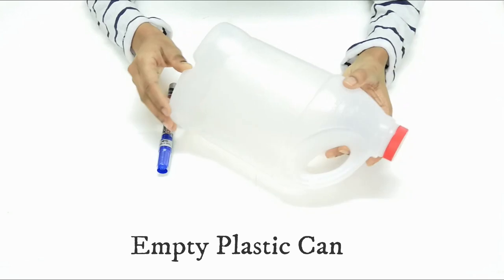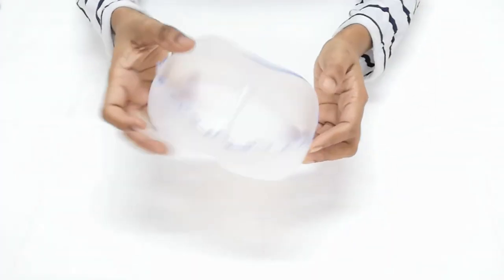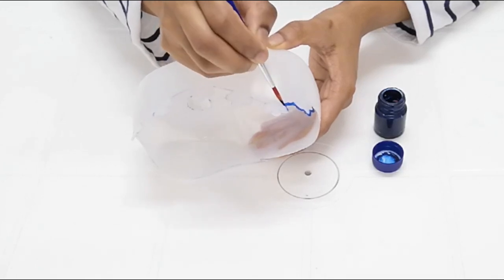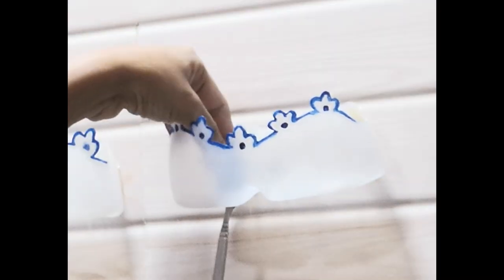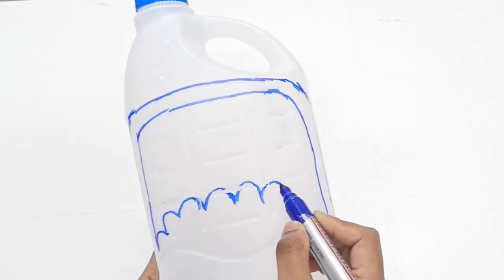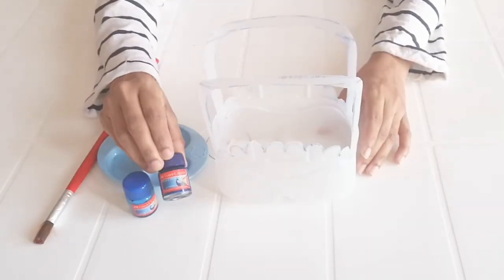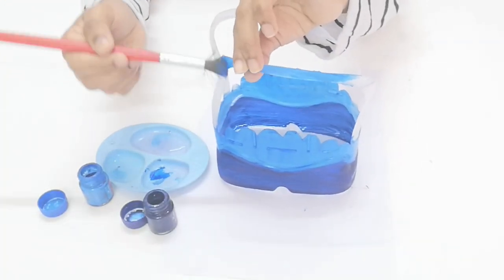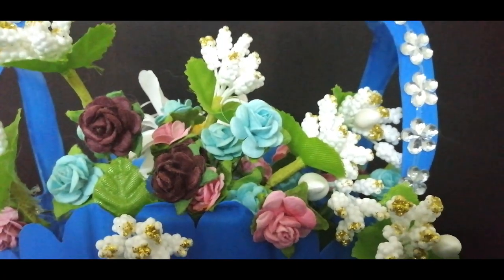[EP3] Plastic Bottle Kitchen Organizer |Plastic Bottle Basket| Milk Bottle Crafts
Hi Everyone,

       Best out of waste crafts|Plastic Bottle Craft

        This video is about how to turn a plastic milk bottle into a useful kitchen organizer/beautiful basket . This plastic bottle craft is very easy and useful one.
I hope you enjoyed the video. Please leave your suggestion or feedback below.